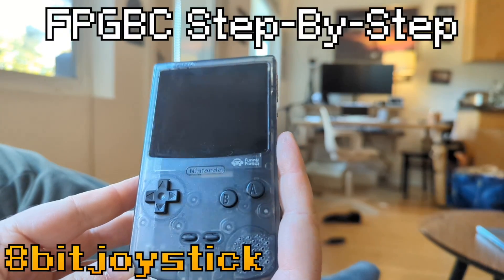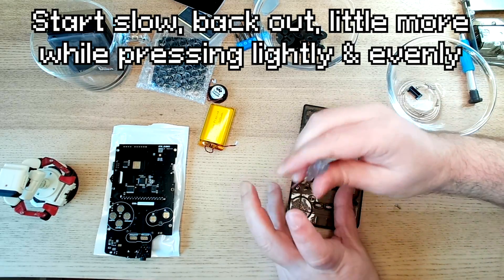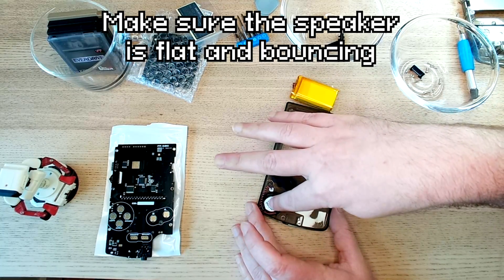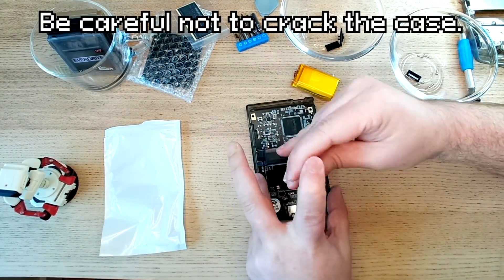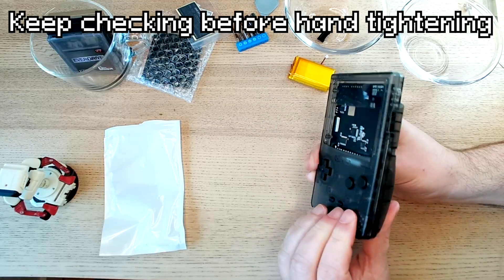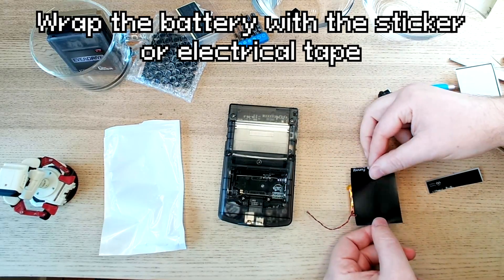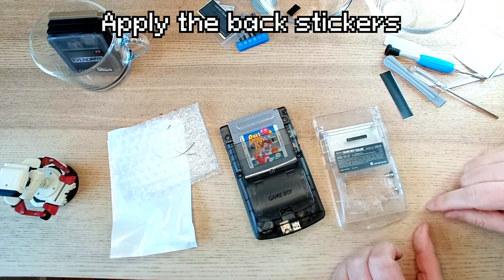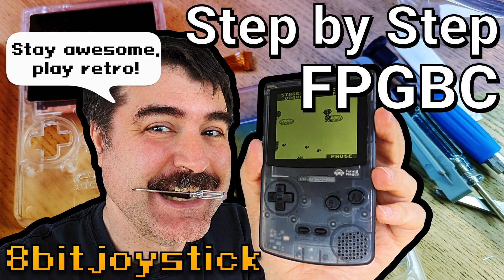FPGBC: FPGA Game Boy Color Assembly Guide - 8bitjoystick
My previous review: I Built a FPGBC: A FPGA Game Boy Color built by YOU!

The FunnyPlaying FPGBC is an easy-to-build affordable high-quality FPGA Game Boy Color that uses no original Nintendo parts yet is fully compatible with all games and is built with convenient modern tech!

However, despite the system being incredibly well designed, they did not bother to put together the most rudimentary assembly instructions and there are some important stuff that you need to know in order to put it together without cracking the case, messing up the screen or shorting out the motherboard.

Putting one together isn't tough at all as long as you follow the right steps, so make sure you watch this video.

And then there are live streams every Wednesday at 6:00 p.m.

[00:00] FunnyPlaying FPGBC: Step-By-Step Assembly Guide
[00:22] What I did wrong the first time
[01:10] Two kinds of screws
[01:19] Pre-Threading the case with the Phillips screws
[02:44] Buttons and D-Pad
[03:17] Speaker installation
[03:51] Installing the motherboard
[04:20] Adjusting the speaker wire
[05:17] The Risky Third Phillips Screw
[06:40] Back Case
[07:58] Screen Installation & Battery Testing
[11:22] Back Stickers
[12:01] Now you get to play it!

Links and References:
FUNNYPLAYING FPGBC KIT